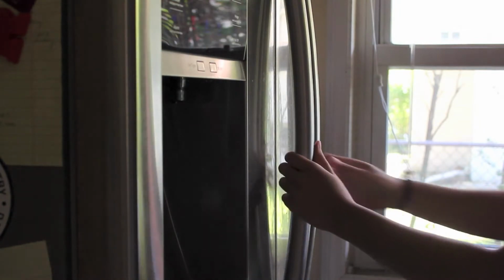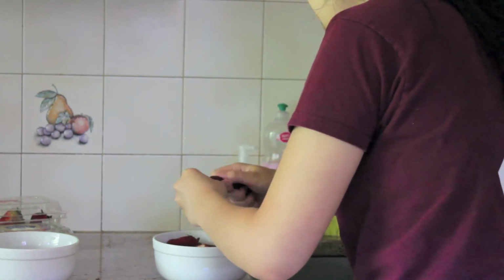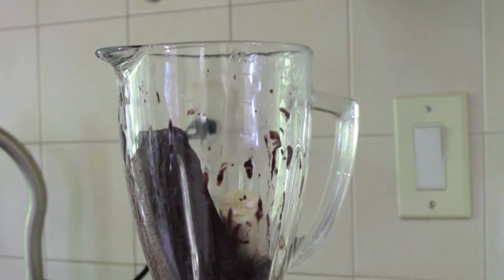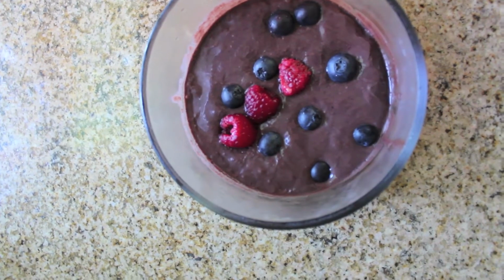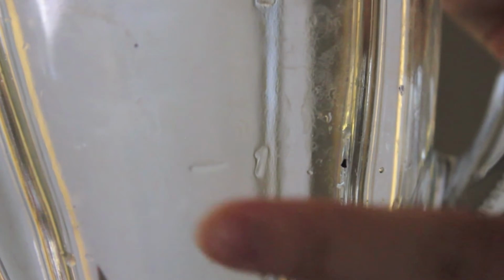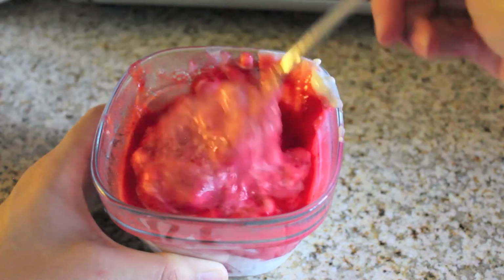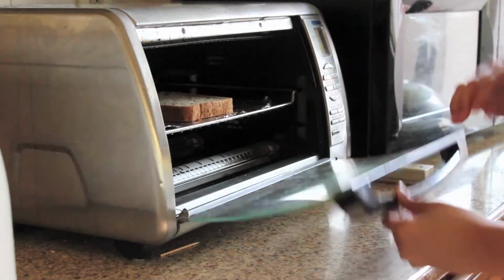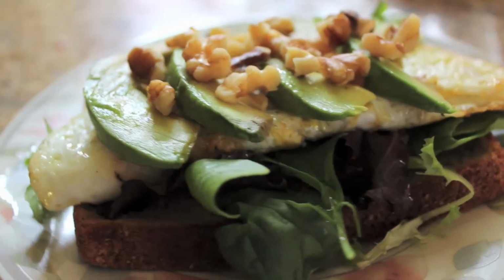BACK-TO-SCHOOL: HEALTHY BREAKFAST IDEAS☼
hi guys!! wow so it's literally been forever since I've posted another video and I am so so sorry for the wait! to me, it always seemed like whenever youtubers posted "healthy _____" videos, I'd watch them and half the time they weren't actually healthy recipes. They'd be ideas that were only healthy really because they brought a little container of fruits as a snack. And it always really bothered me, so I decided to do a healthy breakfast idea video myself! I'll tell you why each recipe is actually healthy below:

Açai Bowl:
- antioxidants from the açai and berries
- potassium from the banana
- amino acids and omega fatty acids from the açai
(açai is a superfood with SO many health benefits- look it up if you want to know what it does for you!)
- whole grains/complex carbs (flax seeds, quinoa, oats, millet, buckwheat, brown rice) from the KIND granola
- a whole lot of vitamins

Homemade Greek Yogurt:
- probiotics from the greek yogurt
- calcium, magnesium, phosphorus, and potassium from the greek yogurt
- a good amount of protein in the greek yogurt (compared to other yogurts)
- antioxidants and vitamin C from the raspberries
- vitamins A and E and B-6 and K/niacin/folic acid/riboflavin
- raspberries have high levels of a certain type of phytochemicals that fight againt cancer, aging, inflammation, and neuro-degernerative diseases

Avocado toast:
- avocados are a great source of your healthy monounsaturated fats!
- the whole wheat or whole grain bread gives you your complex carbs
- walnuts are good for omega-3 fatty acids and antioxidants
- protein from the egg
- vitamins, chlorophyll, fiber, and phytochemicals (these are good! don't be alarmed by the name) from the mixed greens

♫ MUSIC ♫
Shower (cover) by the Heydaze
If I Was a Lonely Man by Adam Barnes
Adderall by the Heydaze

P.S. go check out the Heydaze! They are amazing and just watch they're going to be huuuge
*all music is used with permission of the respective artists*